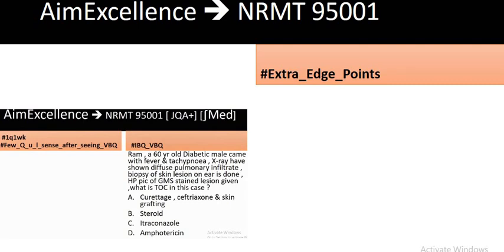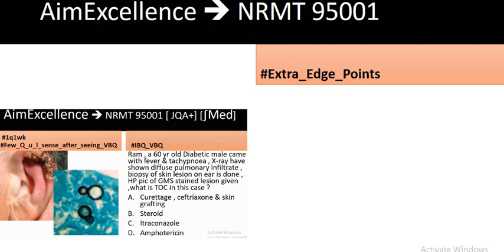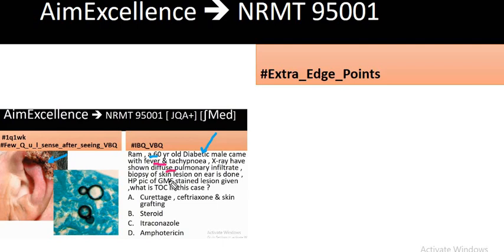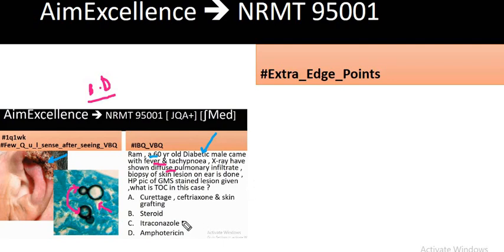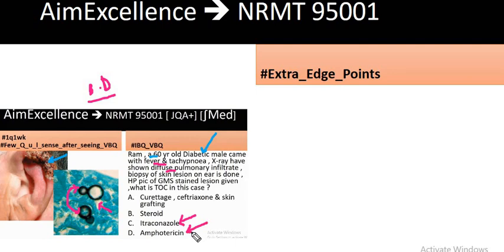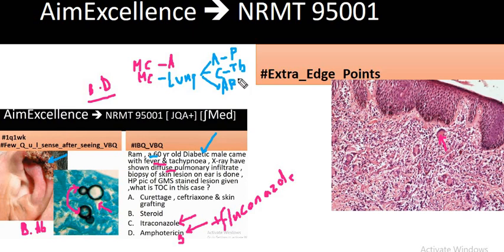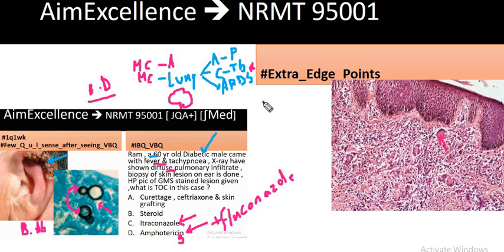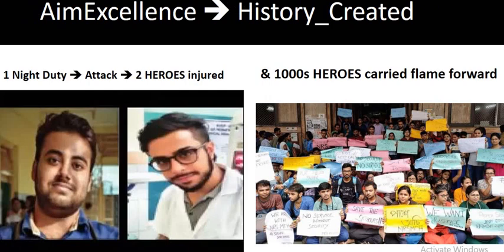AimExcellence_Extra_Edge_Ans95001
Not only Ans
Decoding Topic
w